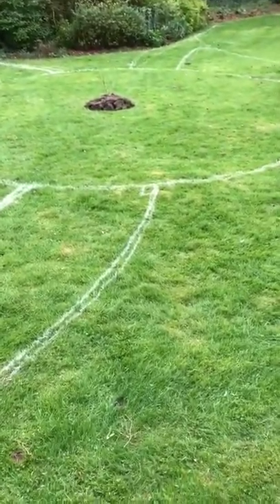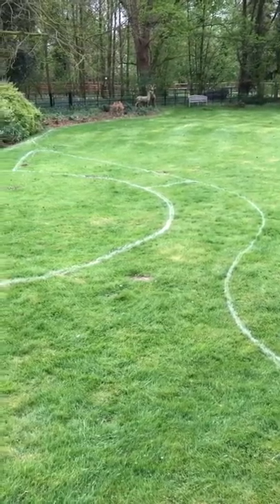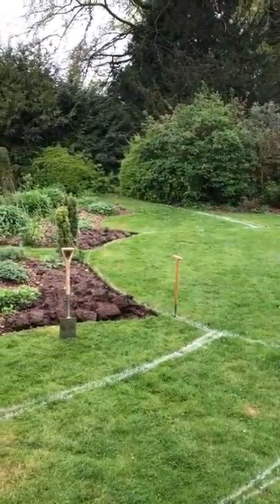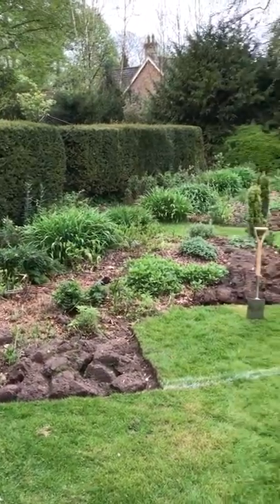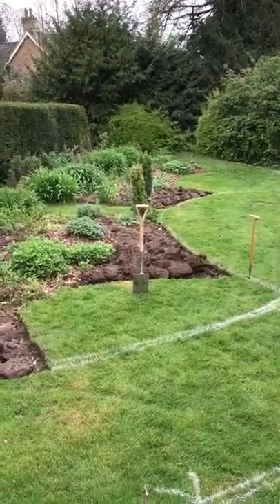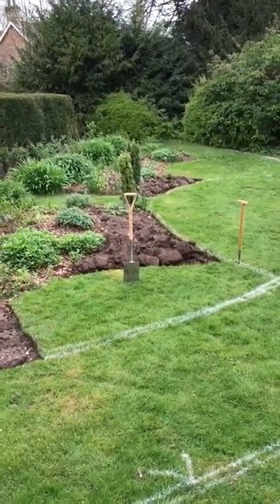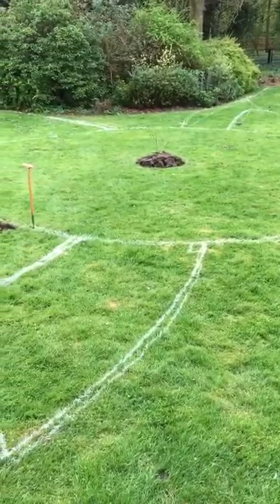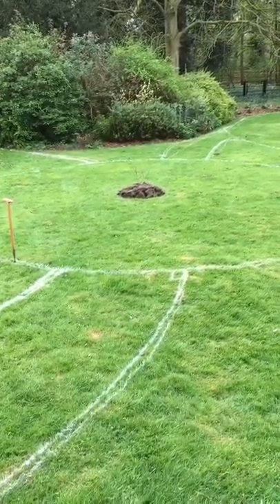Graffiti Gardening Part 1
James Blake offers all gardeners simple tips on how to create a beautiful garden using expert Landscape Design knowledge.

In this first film, James demonstrates a quick and easy way of creating new garden beds by using the graffiti gardening technique.  Discover just how easy it is to make your garden appear bigger, more 'designed' and ultimately, more beautiful!